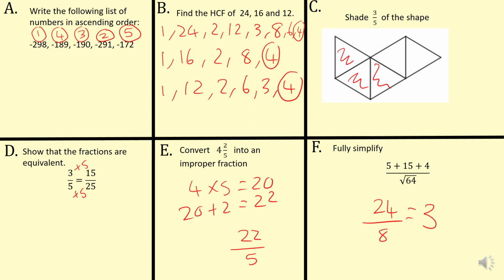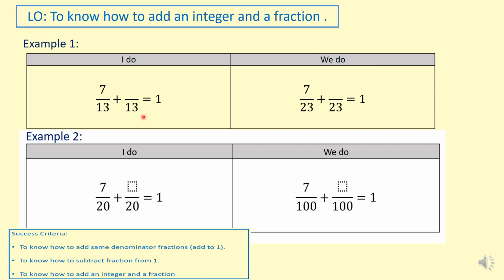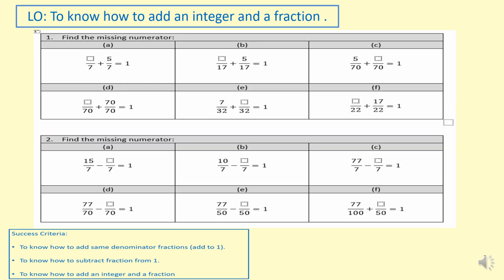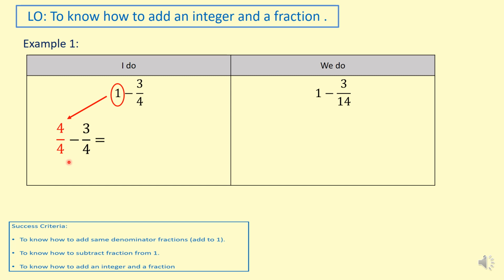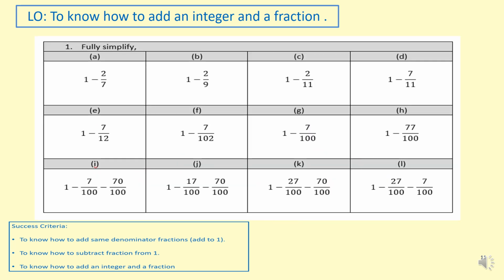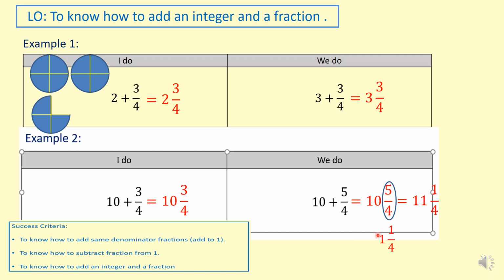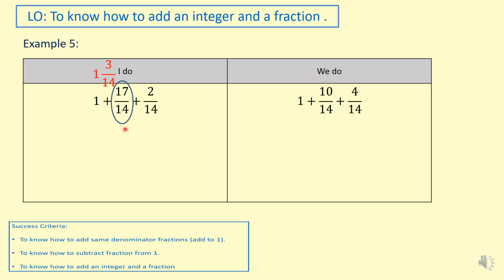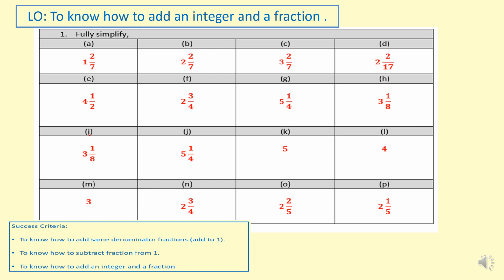7 09 Fractions addition and subtraction L2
7 09 Fractions addition and subtraction L2